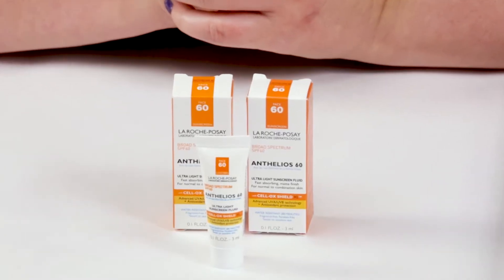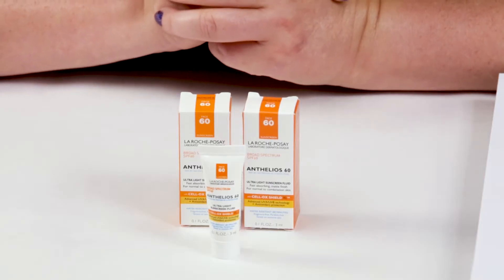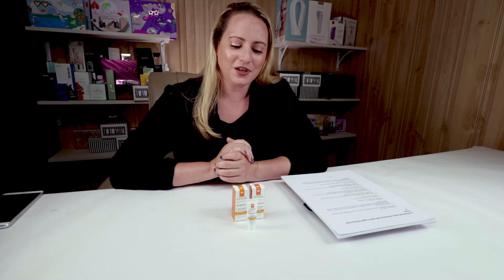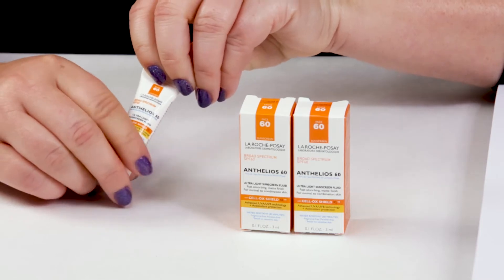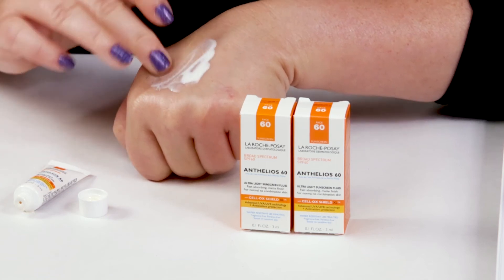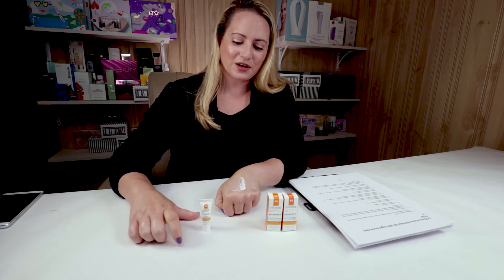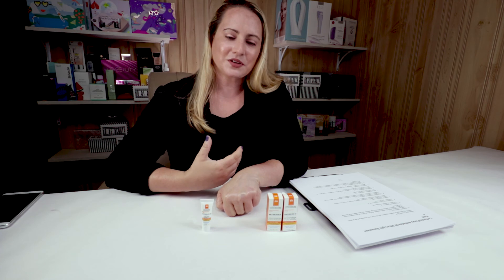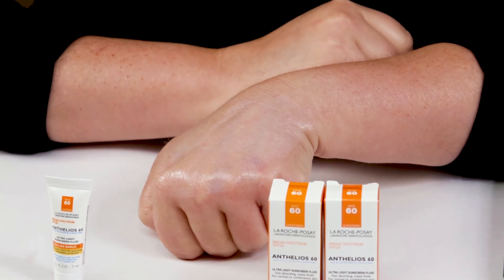La Roche-Posay Anthelios 60 Ultra Light Sunscreen Fluid Review and Swatch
While wearing the La Roche-Posay Anthelios 60 Ultra Light Sunscreen Fluid  I didn't have any issues.  The Anthelios 60 is literally a liquid texture that applies pretty easily.  I found this to leave my foundation looking a little dry and flaky in some drier areas.  I wasn't too bothered by this since I do tend to have dry skin.  My issue was once I washed this off my face became even more dry and even using some of my normal skincare products burned upon initial application.  It wasn't until I read the ingredient list that I knew what was going on.  The third ingredient is denatured alcohol.  Denatured alcohol is a big no-no for skin in such a high amount, especially when it is one of the first five or six ingredients.   I really wanted to like this sunscreen but definitely won't be finishing this or using this again.